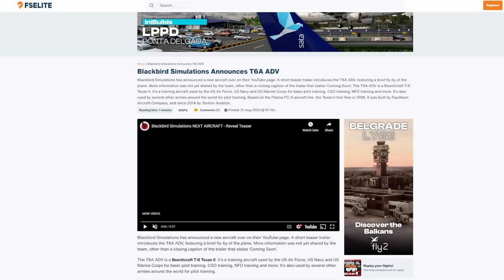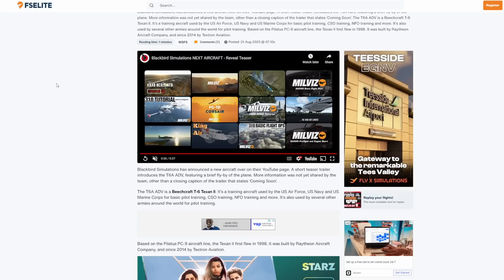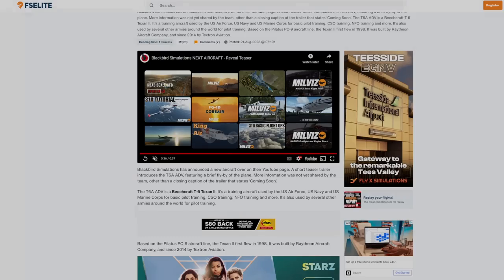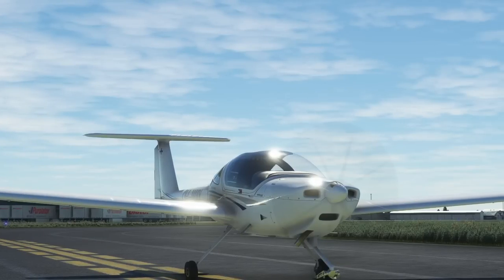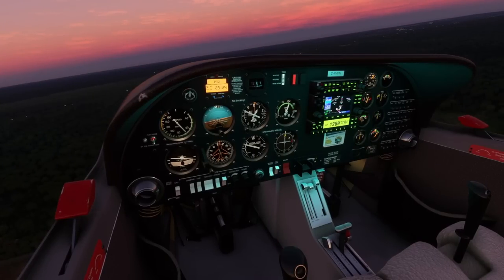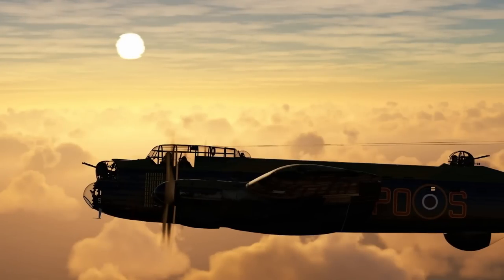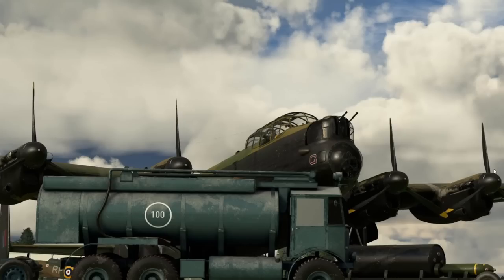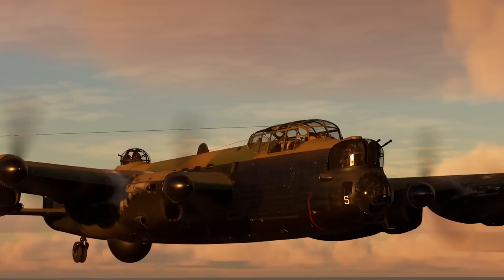New Aircraft and Addon Updates In MSFS News!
Wildcat, Fenix A320, Lancaster, VATSIM updates and More in Todays news for MSFS!!

0:00 Intro

747-800 Full Flight Tutorial Guide

My Specs
64GB DDR4 G.Skill RGBneo (Specifically engineered for AMD Ryzen)
RTX 4080
4k resolution